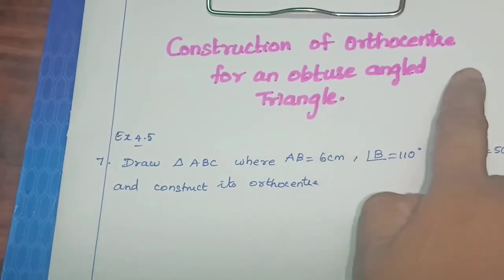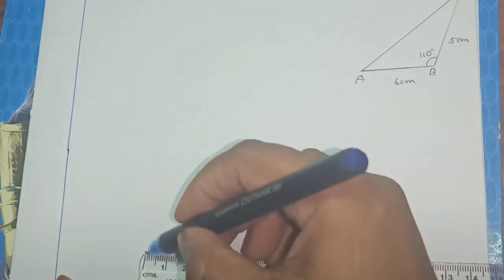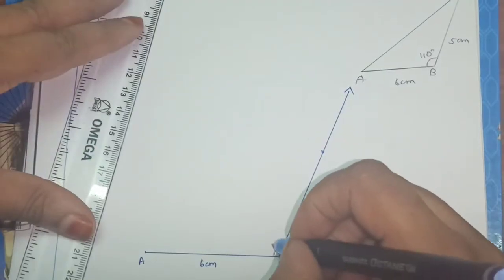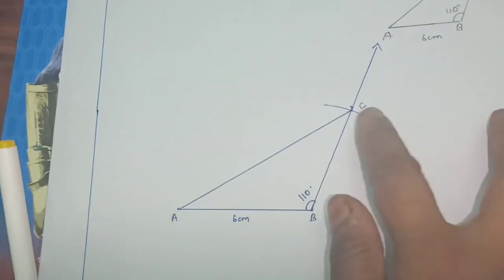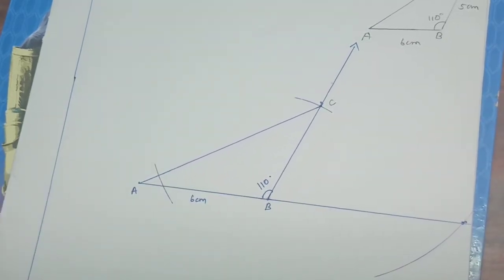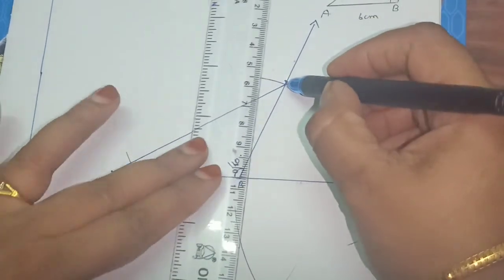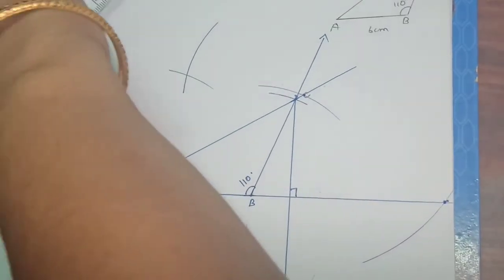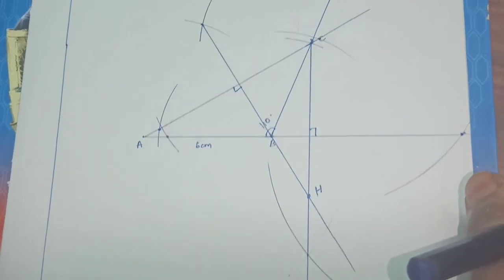Orthocentre for an obtuse angled triangle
Ex 4.5 Samacheer 9th maths sum 7